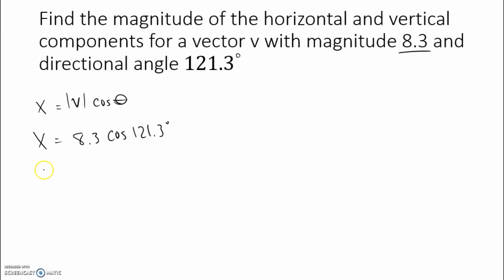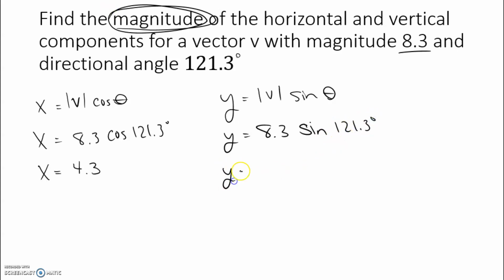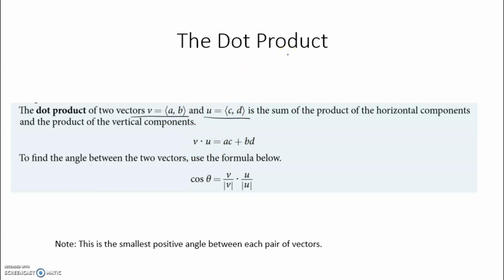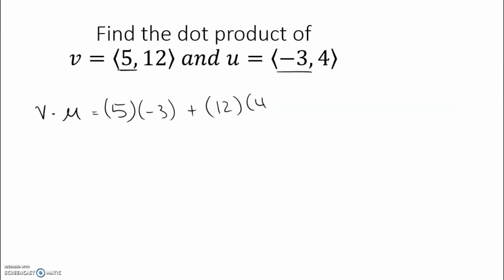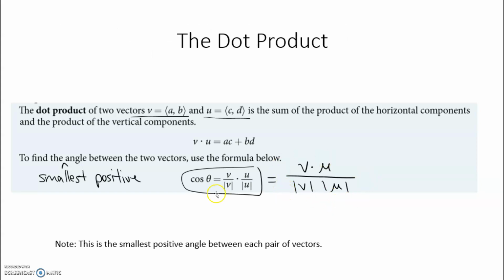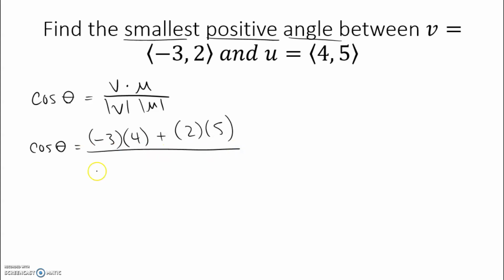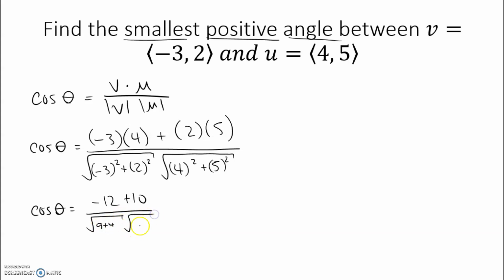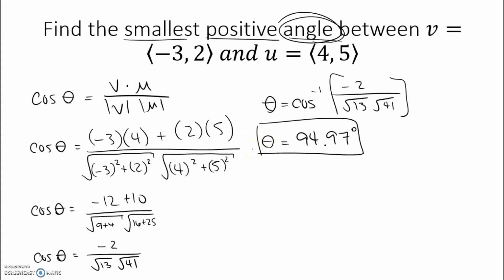Section 10.8 Part 2